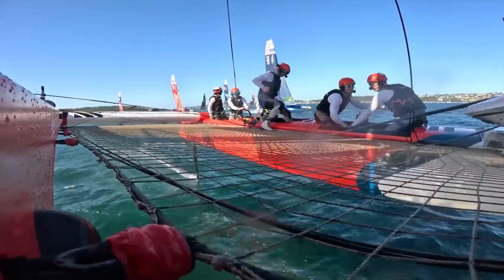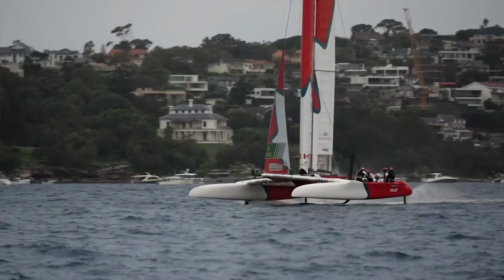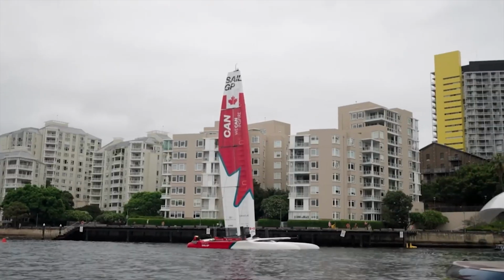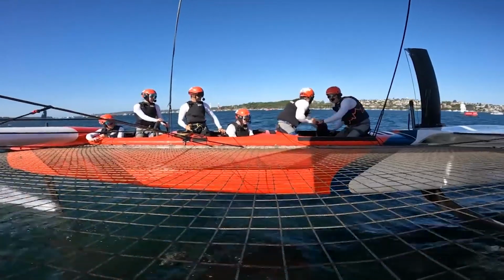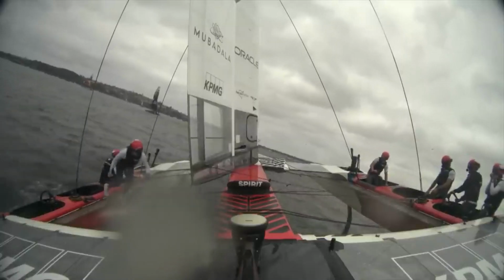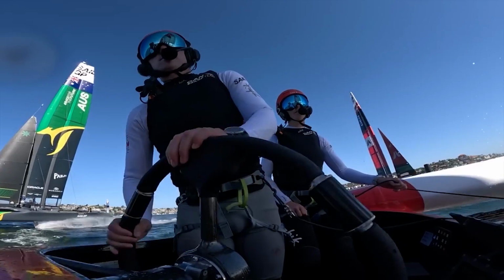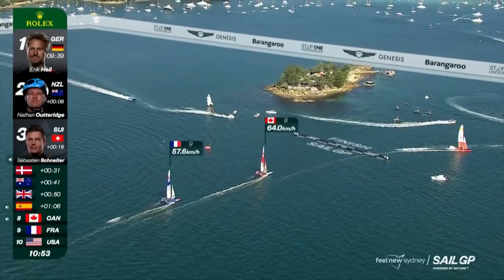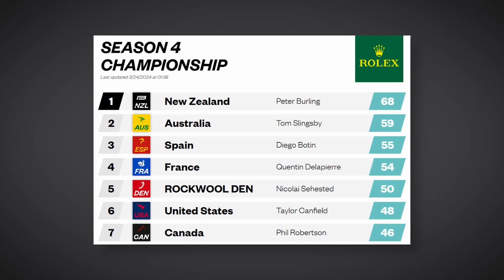Sail GP Halifax: The Extreme Race Experience | SaltWire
Are you ready for an adrenaline rush? Immerse yourself in the world of competitive sailing, where 'racing on the edge' is not just a slogan—it's a high-speed, heart-pounding reality. With boats reaching speeds of 100 km/h and ten national teams locked in a tactical battle on a tight race course, this is one spectacle you won't want to miss.

Story by Scott Squires, SaltWire.